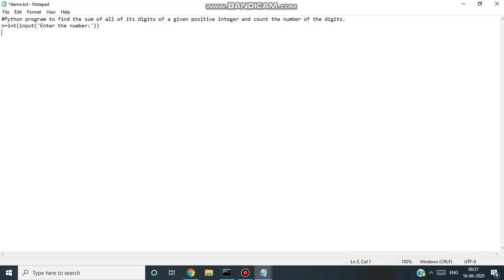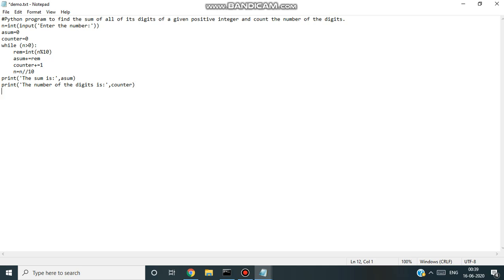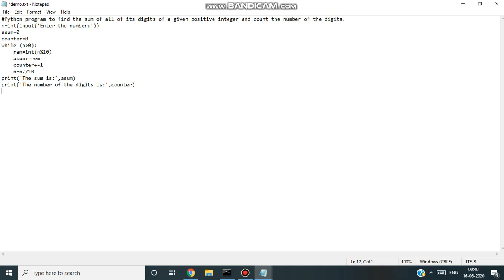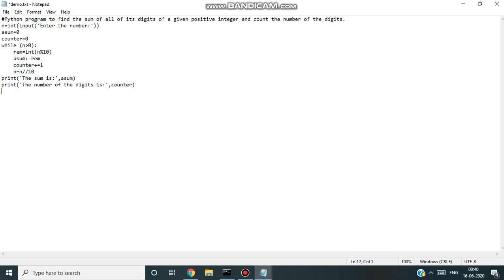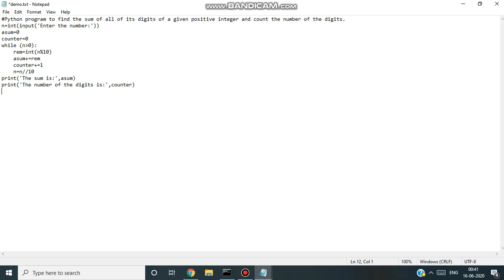Python Program|Find the sum of its digits of a given integer|Count the number of the digits.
This is a python program to find the sum of all of the digits of a given positive integer and count the number of the digits of the given integer. Enjoy!